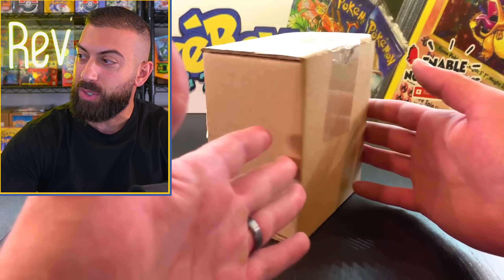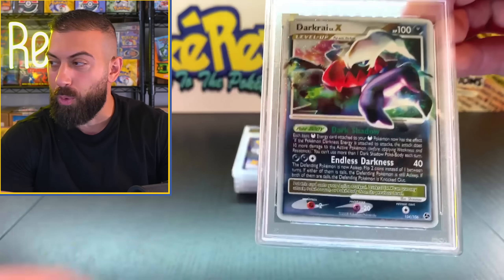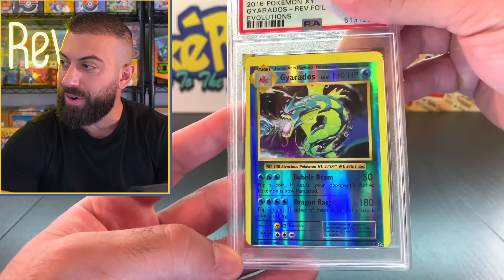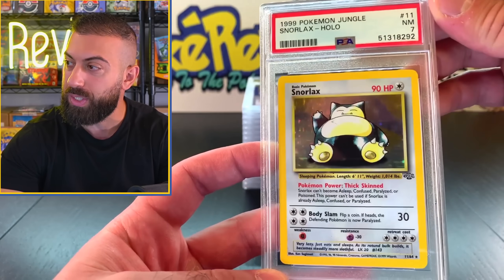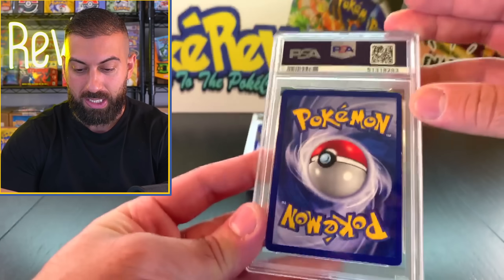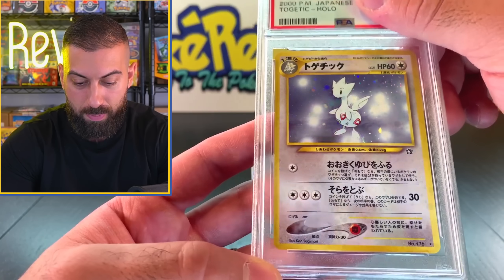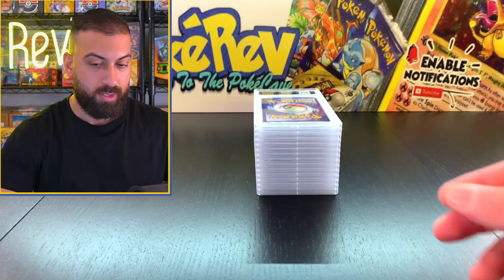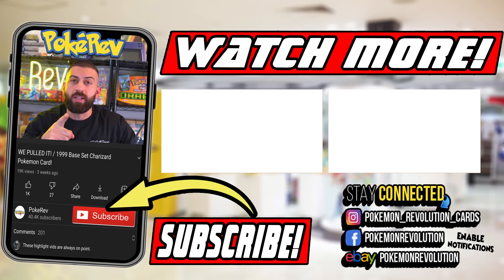PSA Took 365 Days To Grade My Pokemon Cards | Was It Worth It?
After 1 year PSA has graded and returned my Pokemon cards. Was it worth it?